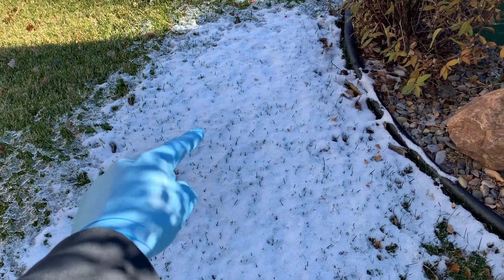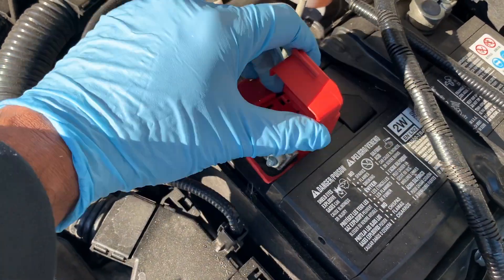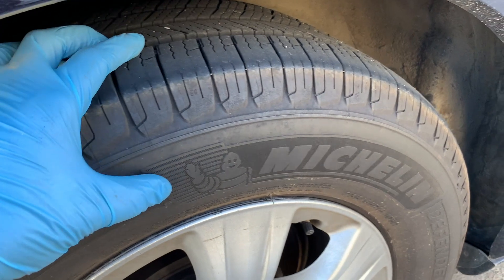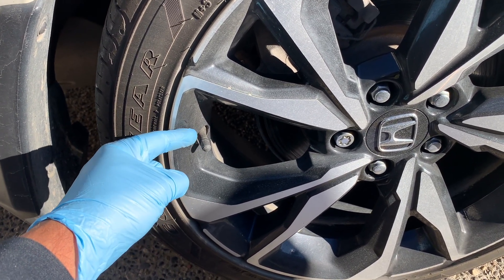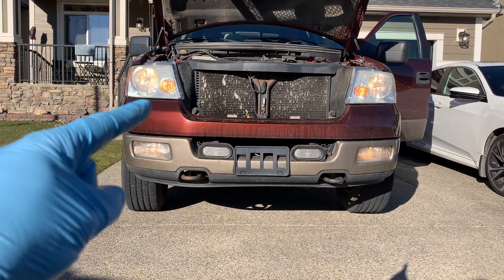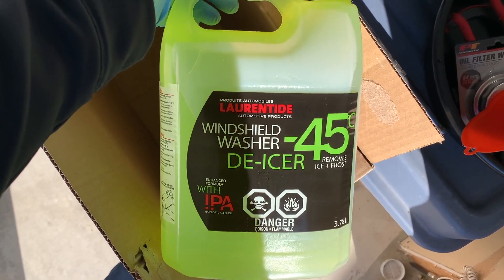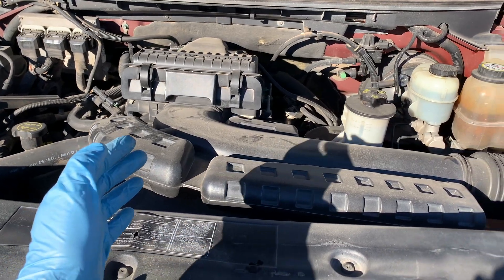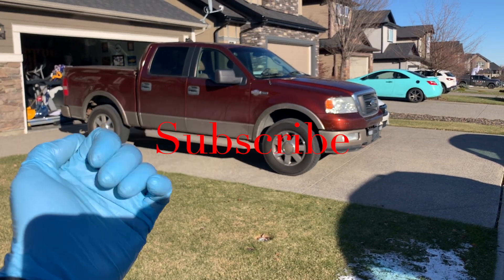Winter Checklist - get yourself and your car prepared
With the arrival of cold weather, it becomes essential to properly prepare your car for winter roads. Follow these tips to help ensure your vehicle is in tip-top shape to handle the season’s harsher driving conditions.

I would also recommend:
How To Check Your Oil Like A Pro - because your oil is an important component of your engine!

Musician: Jef